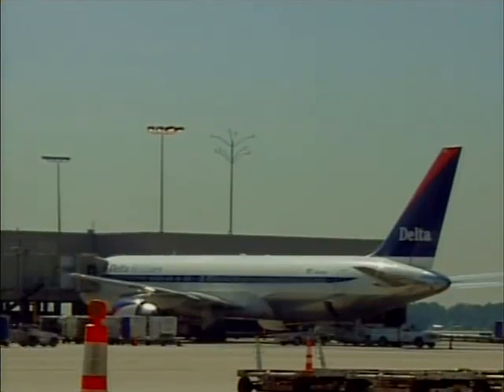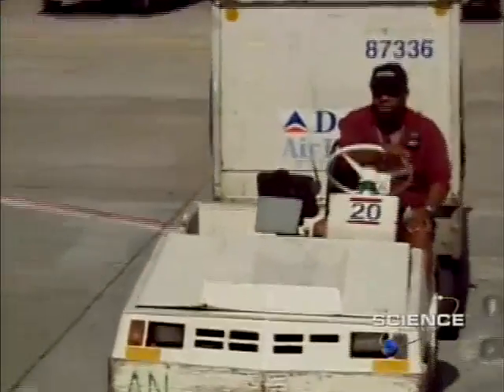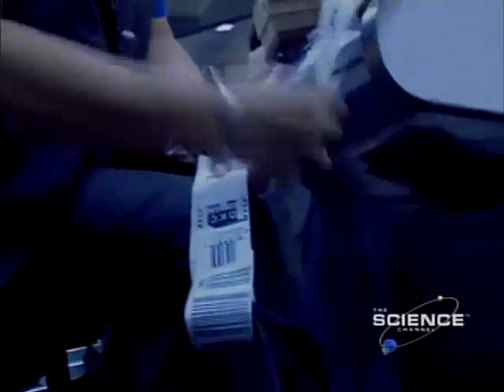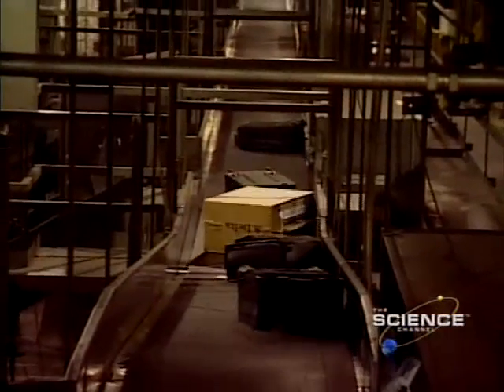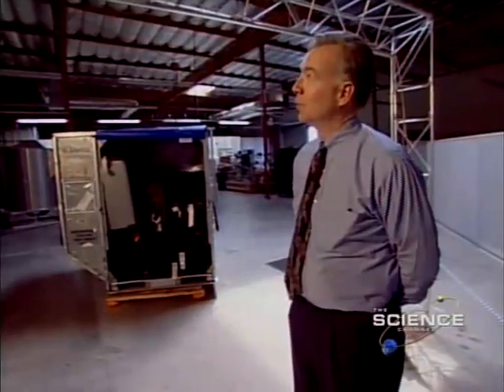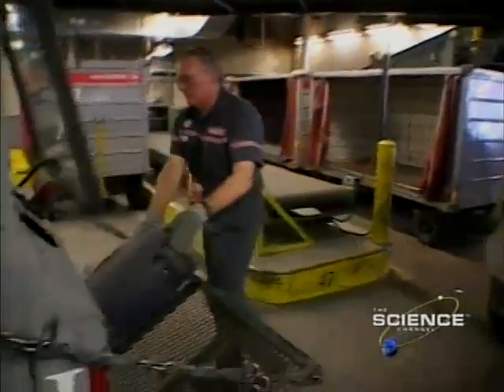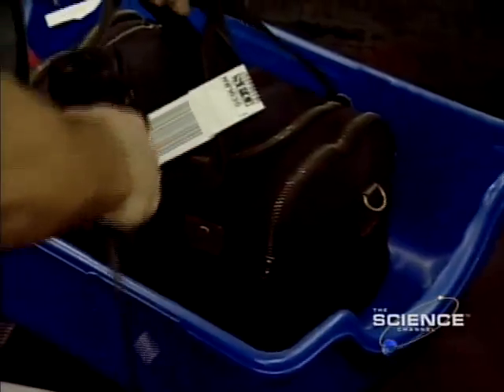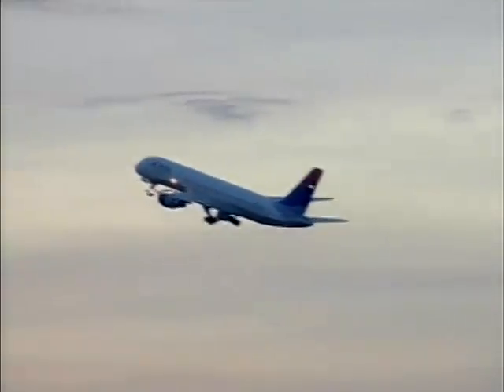Secret Life of Luggage 5 of 5.m4v